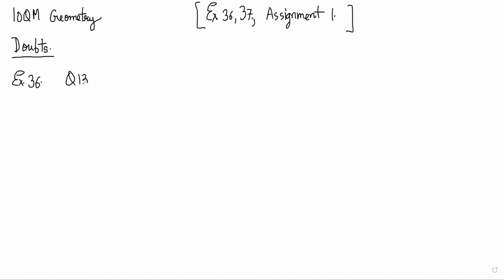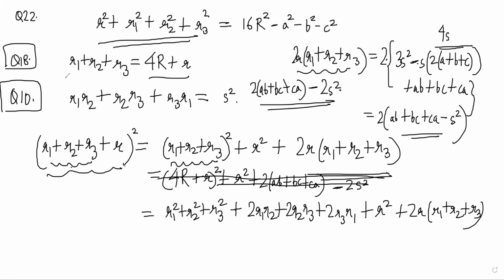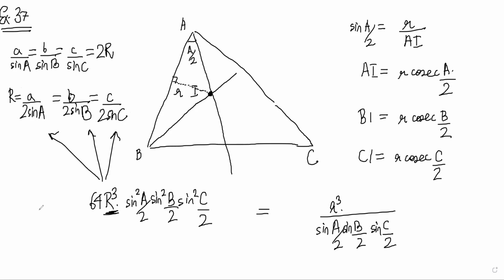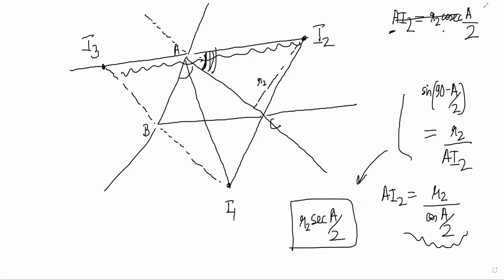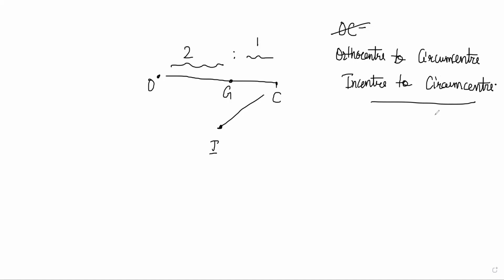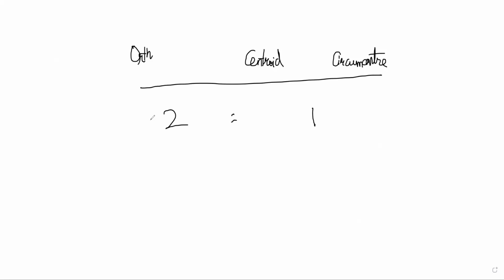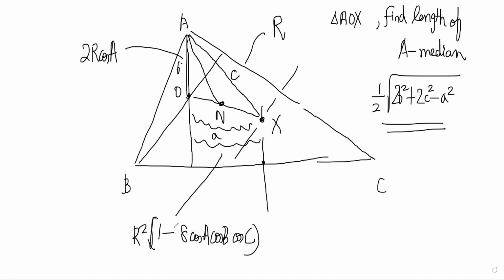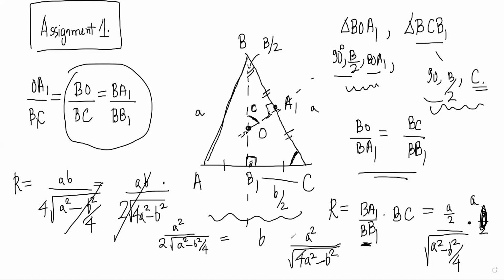IOQM Geometry Class 4